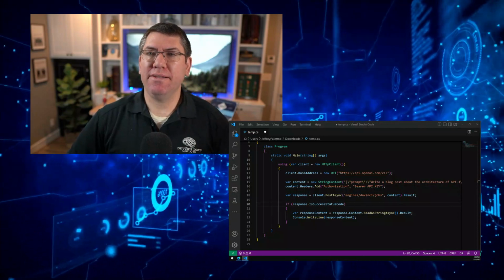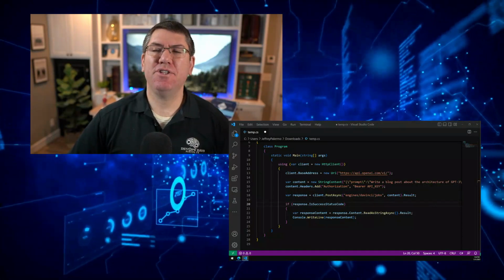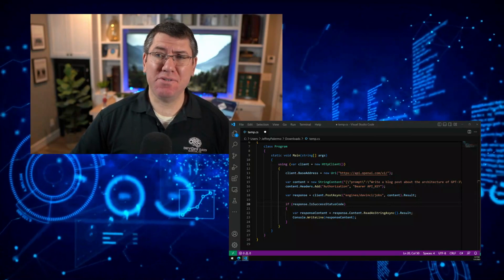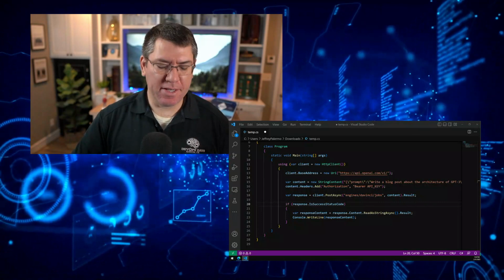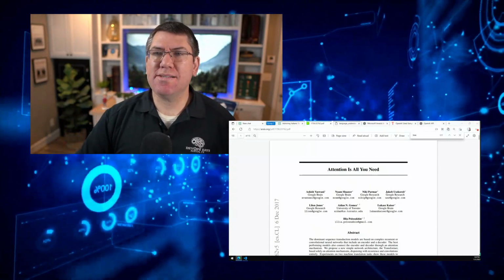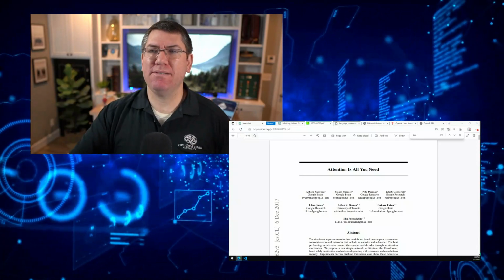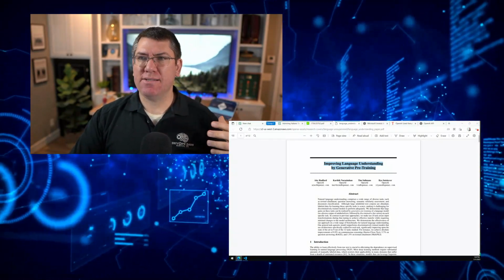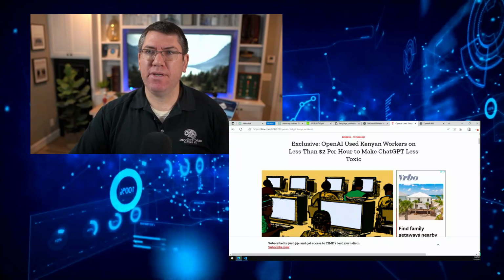The Architecture of GPT-3 and How to Think About it in 2023 | Programming with Palermo, ep.031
In this episode, Jeffrey discusses the architecture of GPT-3, the technology behind ChatGPT, and how you should think about this technology in 2023.